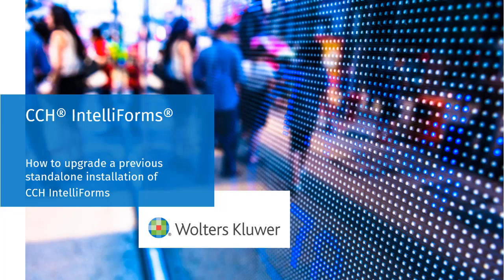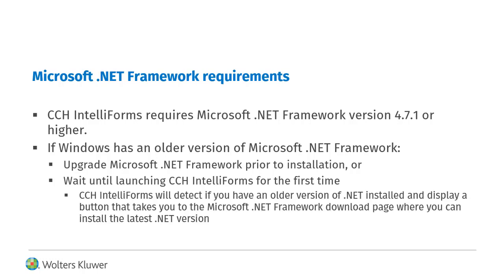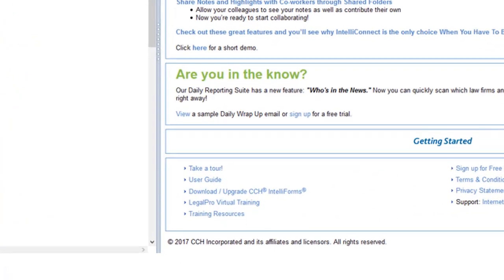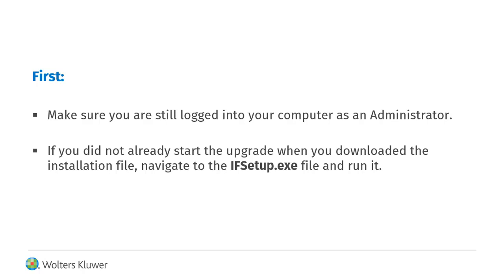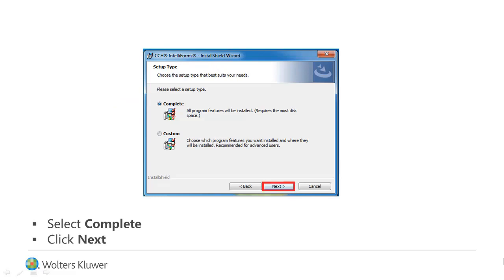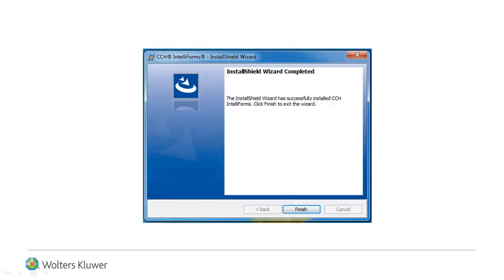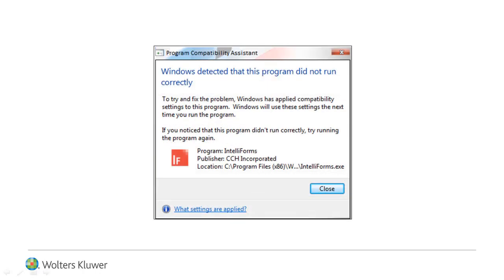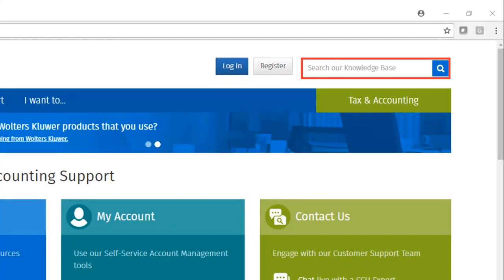CCH® IntelliForms® How to Upgrade a Standalone Installation of CCH IntelliForms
This video walks you through the CCH® IntelliForms® standalone installation  upgrade process.